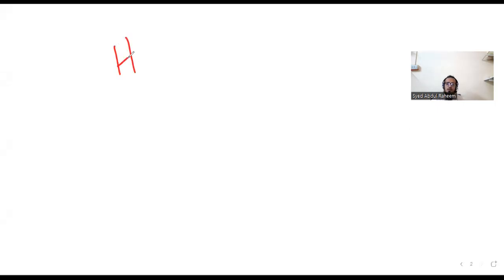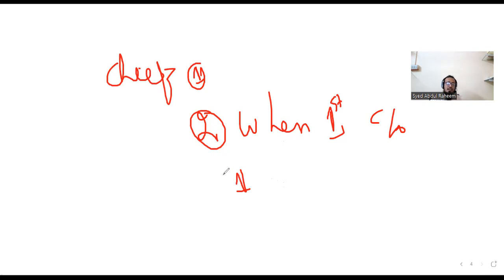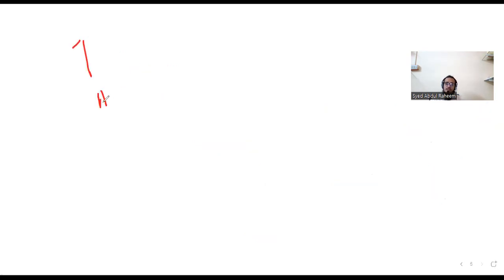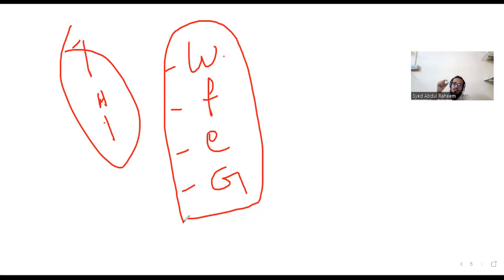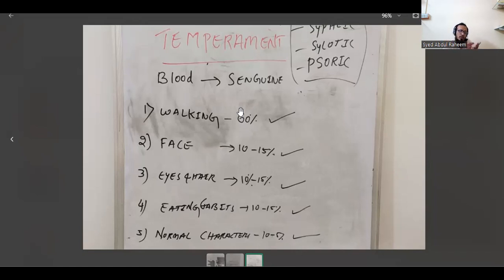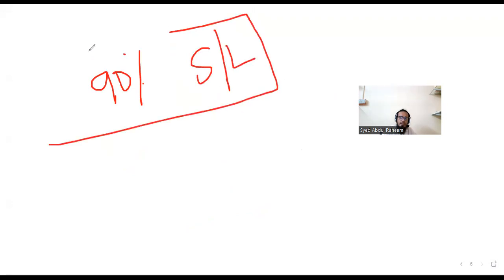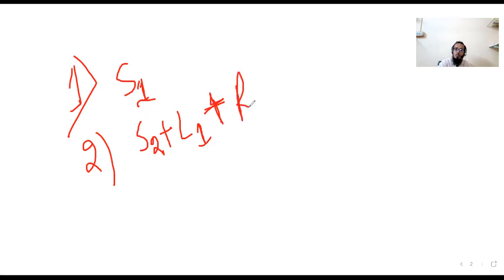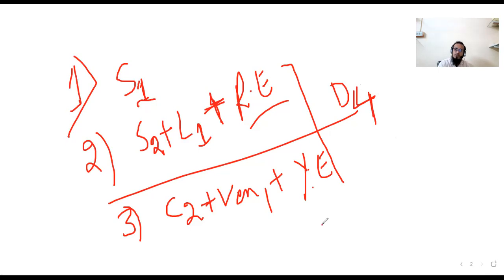PART 23 HOW TO MAKE PROTOCOL IN ENGLISH